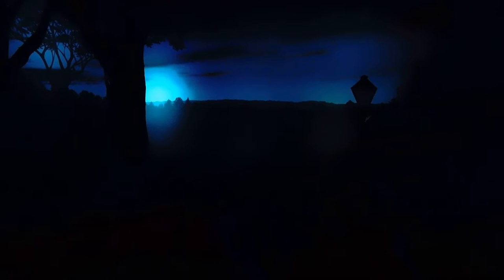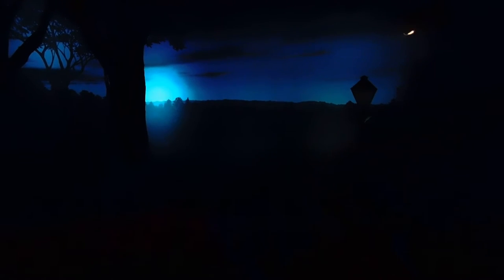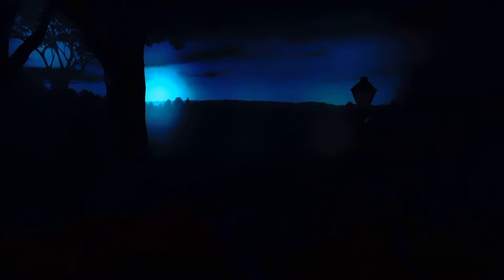Night theater part 1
A show at a nature center shows you about what nocturnal animals do at night.